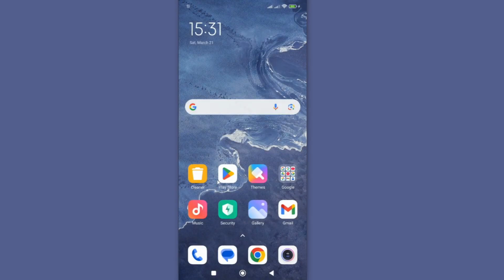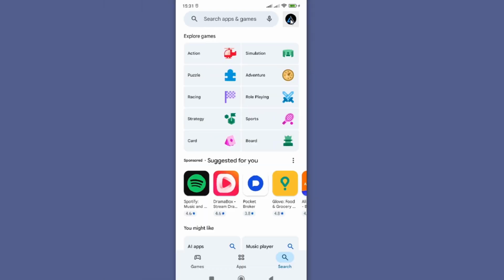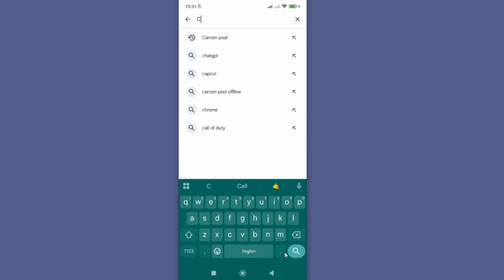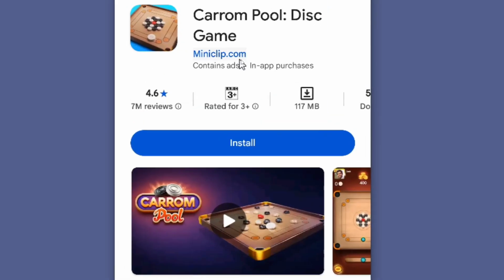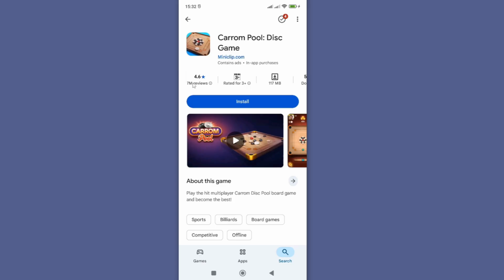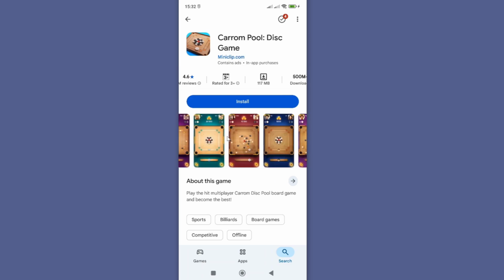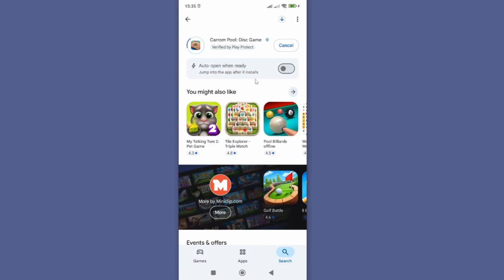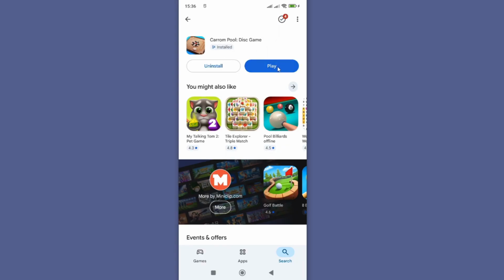How To Install The Right Carrom Pool App On Android Smartphone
In this video, you’ll learn how to download and install the official Carrom Pool app safely on your Android smartphone. This tutorial walks you through finding the genuine app on the Google Play Store, avoiding fake or duplicate apps, and completing the installation process correctly.

👉 Watch till the end to ensure you install the authentic Carrom Pool app and start playing without any issues.

What You’ll Learn:

How to identify the official Carrom Pool app
Tips for setting up the game after installation